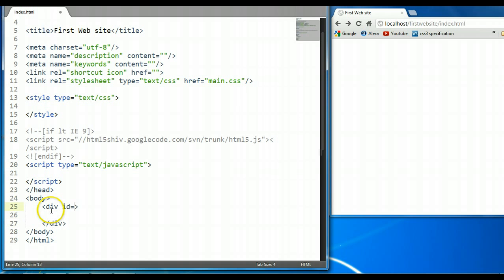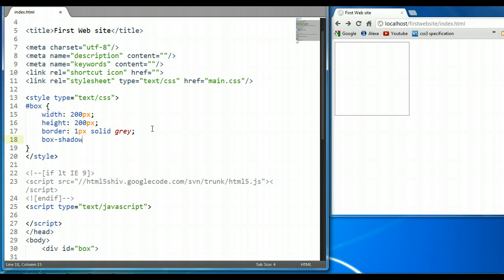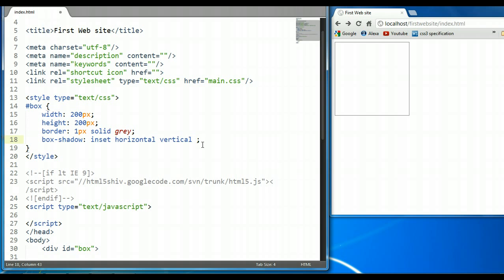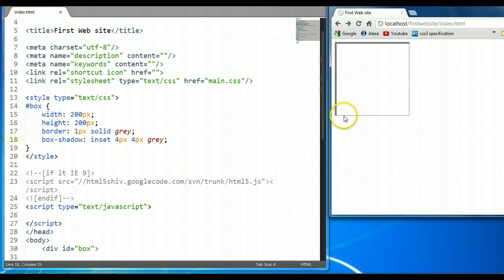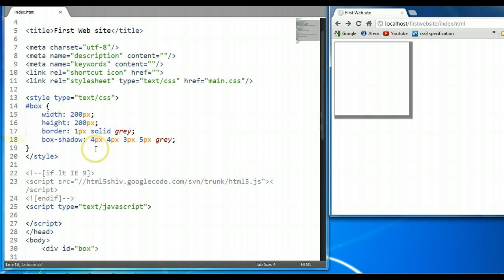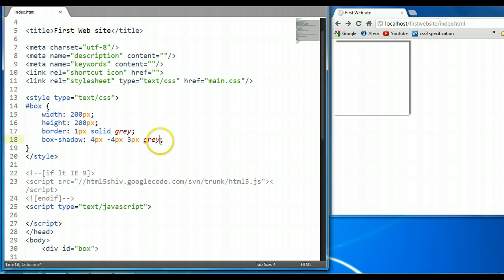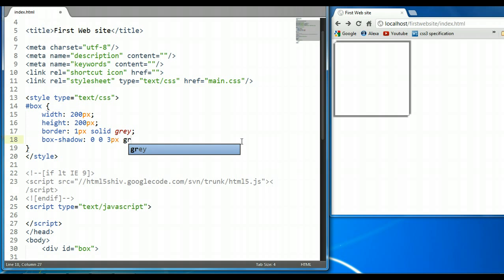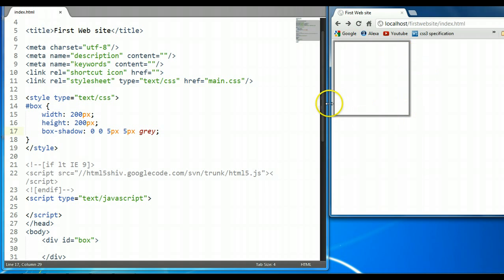CSS3 Tutorial #7: CSS3 Box Shadow Property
In this tutorial we cover the css3 box shadow property, adding shadows to elements on the page.